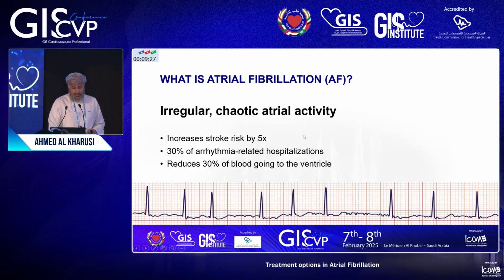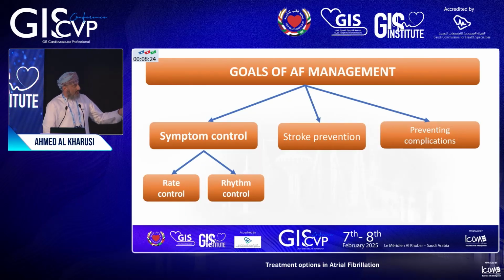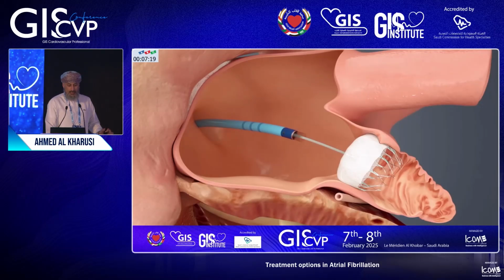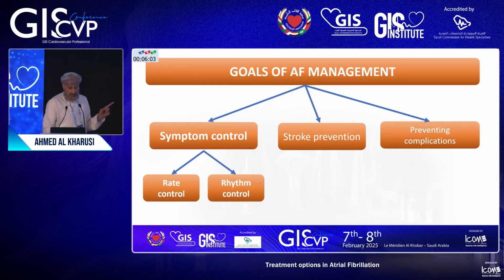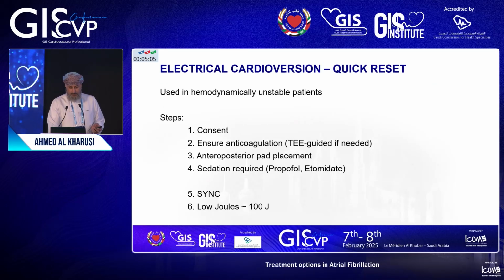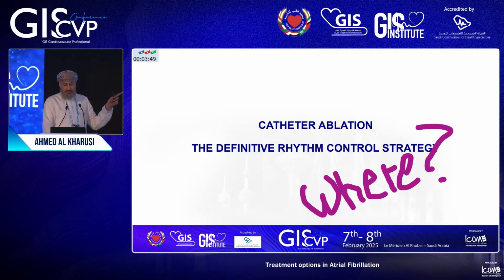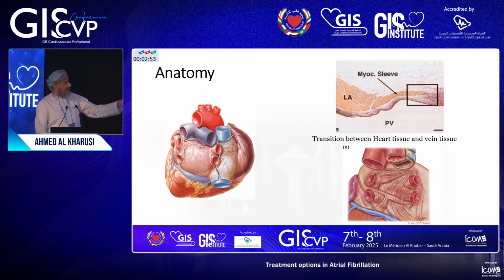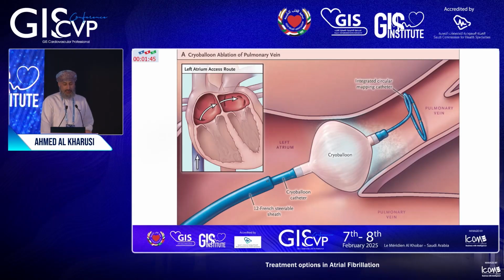14 AHMED AL KHARUSI Treatment options in Atrial Fibrillation